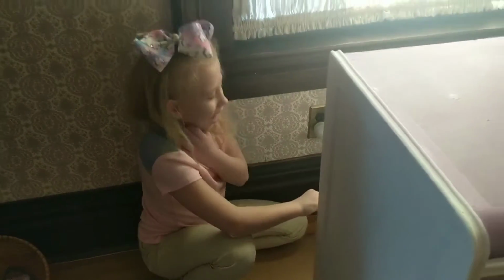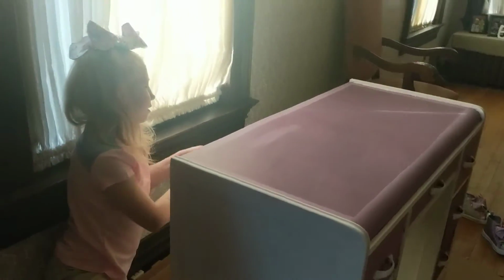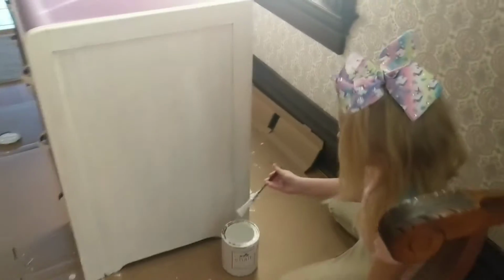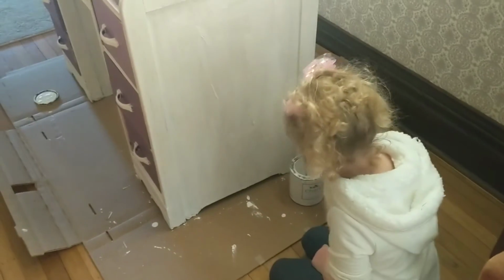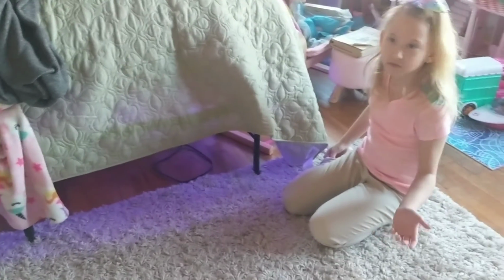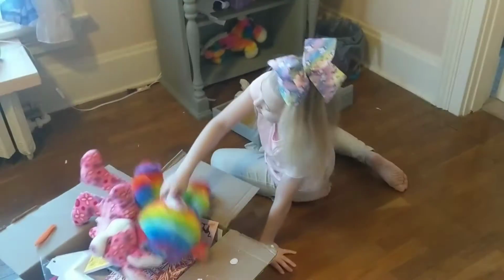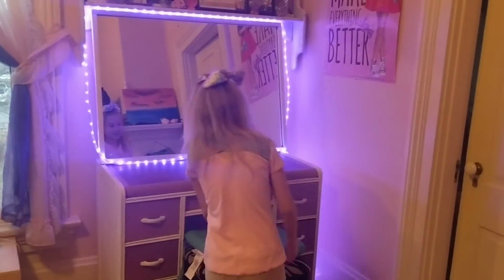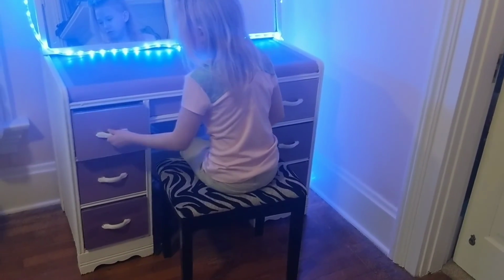My New DIY Vanity/Desk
Gabby helps her parents refurbish an antique children's desk to create a new vanity for her room.